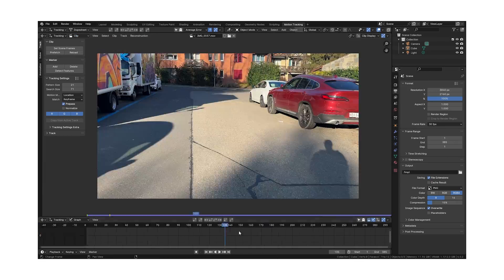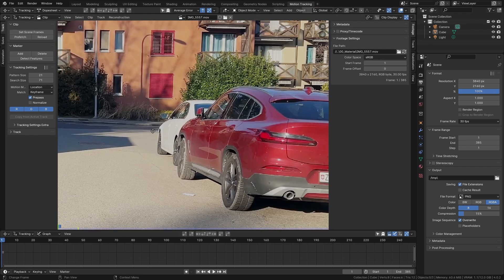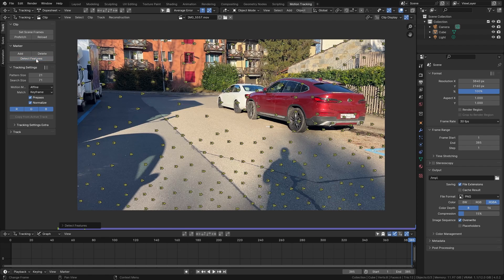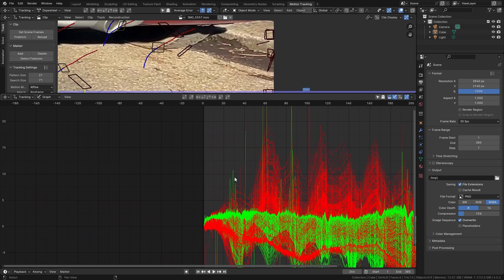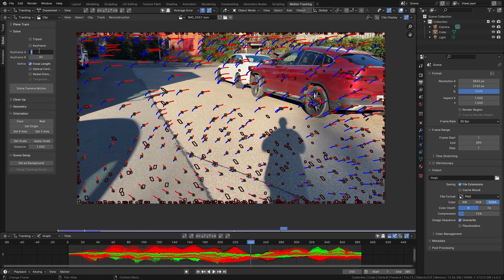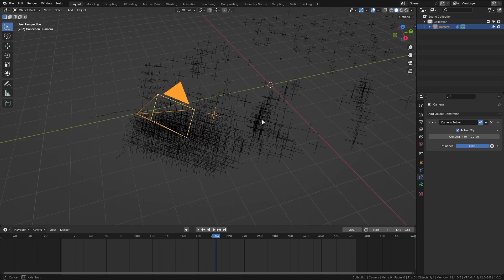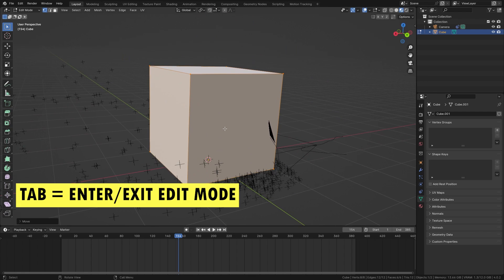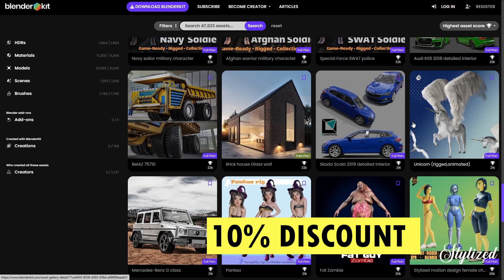Camera Tracking in Blender! (Guided Process)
In this tutorial, I'll show you how to get a clean matchmove with Blender, so you can easily add 3D models and VFX to your video clips. Whether you're just starting out or already have some experience, you'll learn how to do camera tracking and make sure your 3D elements fit perfectly with your footage. Boost your video editing skills and make your projects stand out with these simple and effective techniques for matchmoving, compositing, and adding awesome visual effects.